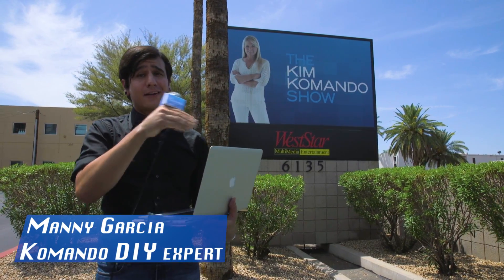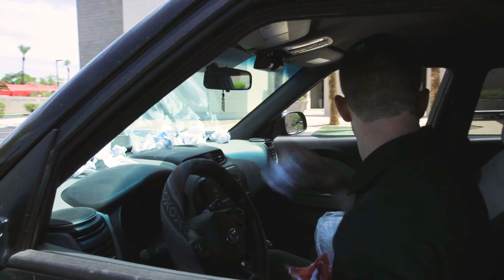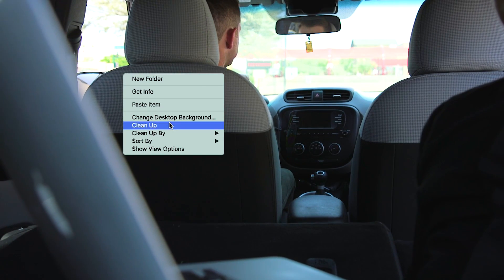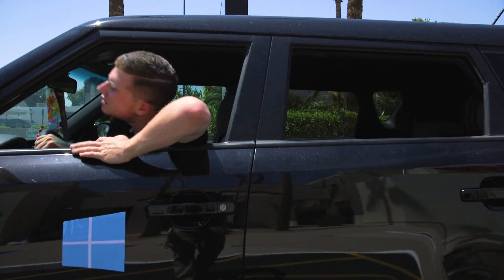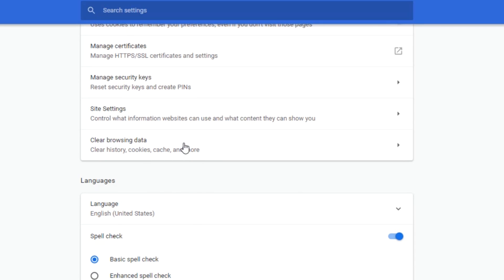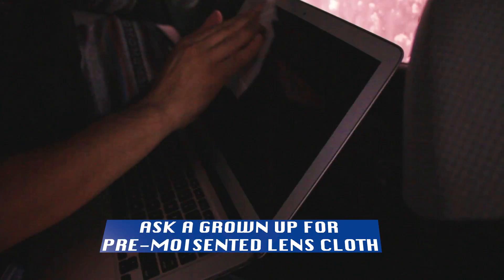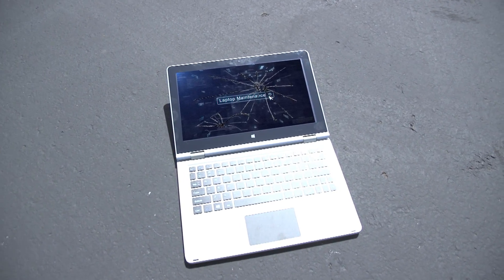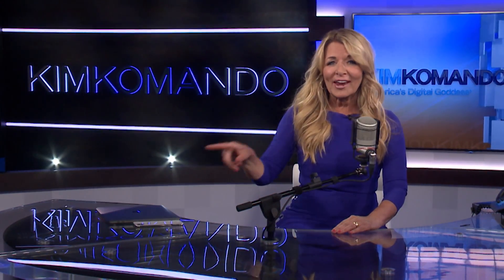Essential laptop maintenance tips & tricks | Komando DIY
If you want your laptop to work well for years to come, you've got to treat it right. In this Komando DIY, we'll show you everything you need to do each month to keep your computer running smoothly. Learn an easy trick to clean up old files, a simple way to tidy your desktop, the best tools to care for the outside of your computer and more.